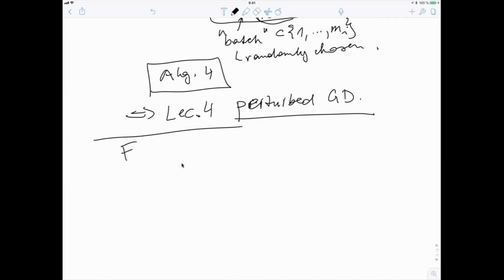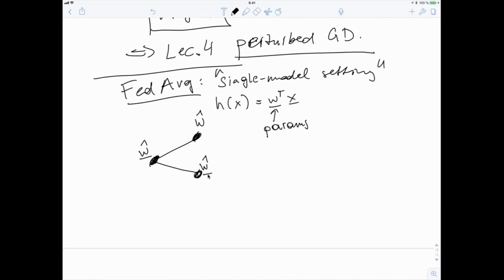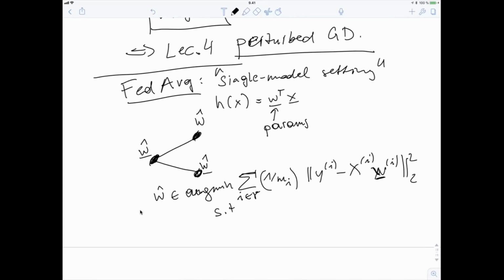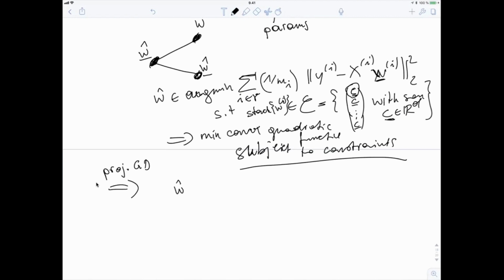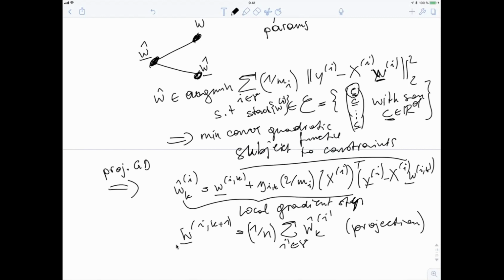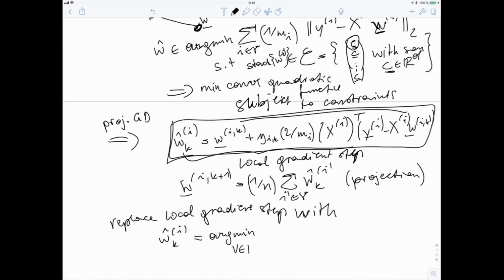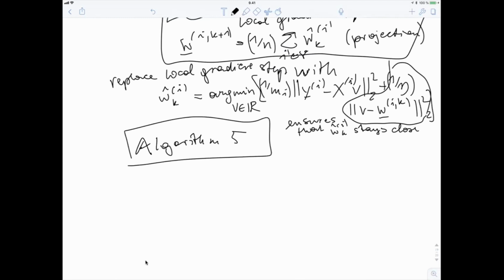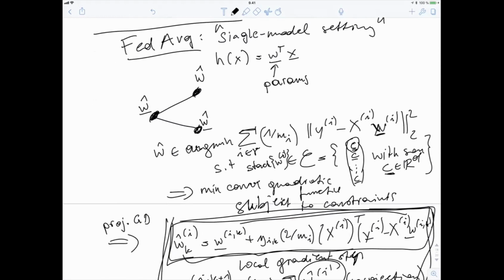FedAvg is Projected Gradient Descent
This video discusses the relation between the popular federated learning (FL) algorithm "FedAvg" and projected gradient descent.